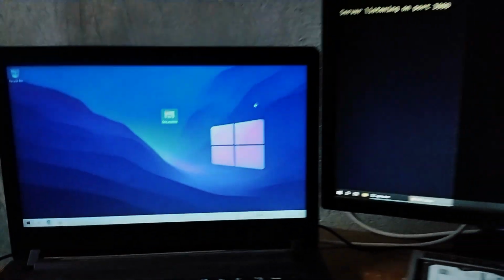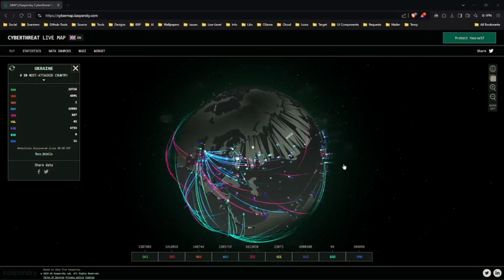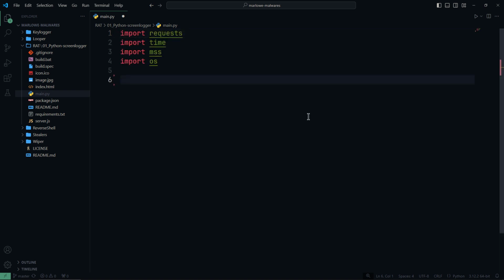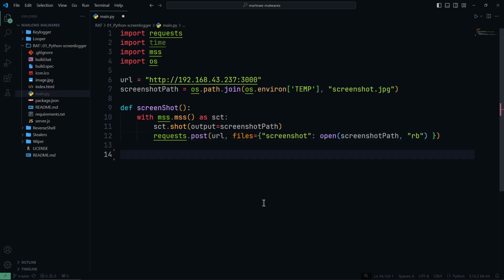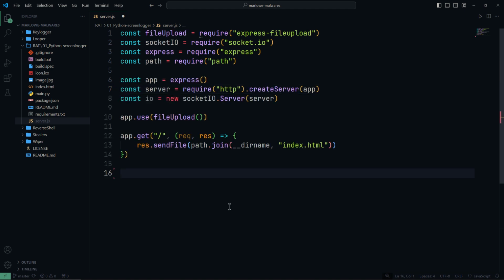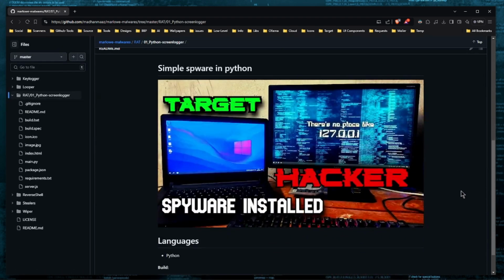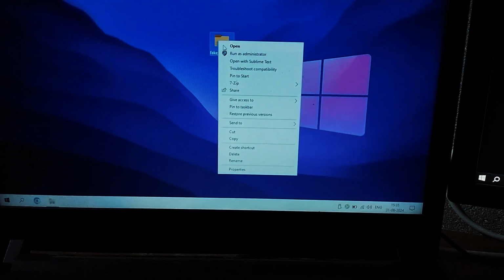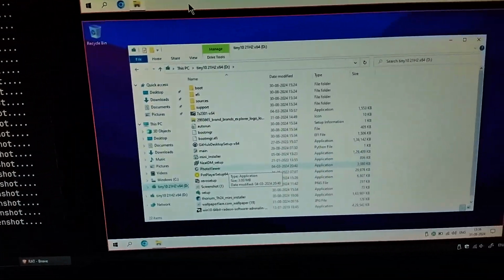I Made Simple Screen Logger in Python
In this video, I build a simple screen logger in Python — a lightweight tool that captures periodic screenshots and sends them to a remote server instead of saving them locally. I walk through the core logic step by step, including how the capture loop works, how screenshots are captured and transmitted, and how to structure the script so it runs quietly in the background.